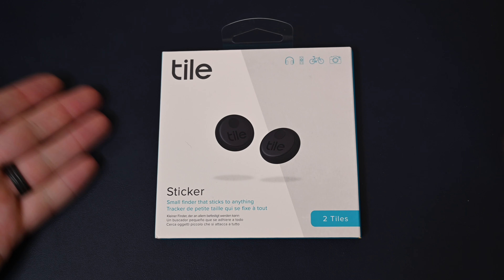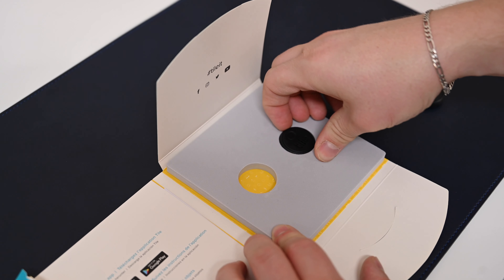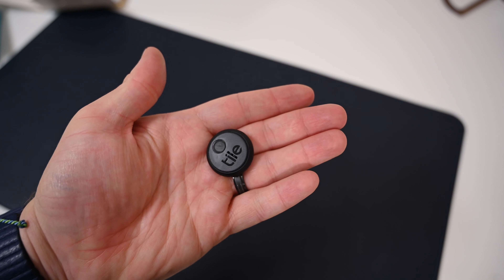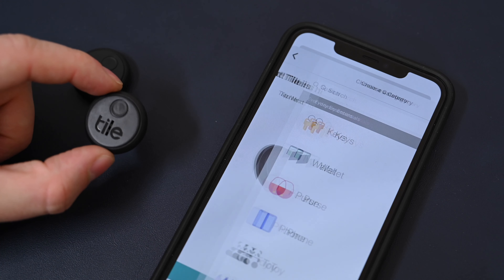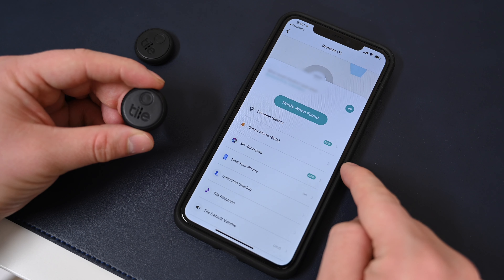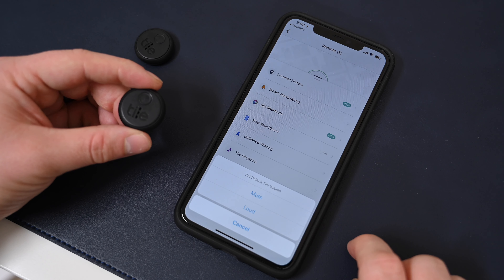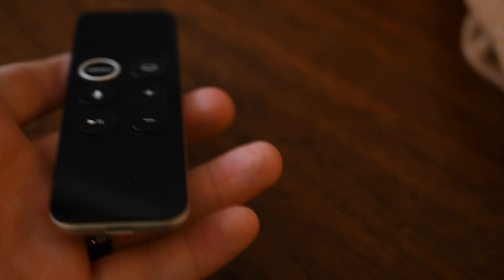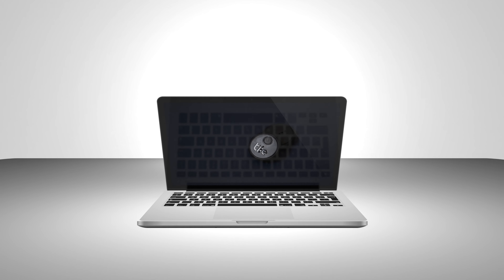Review: Tile Sticker is a Great, Tiny, Adhesive Bluetooth Tracker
Tile Sticker is the newest Tile Bluetooth tracker that is the smallest yet. It has a built-in adhesive on the bottom to affix it to all sorts of different gear including bags, bikes, remote, and more.